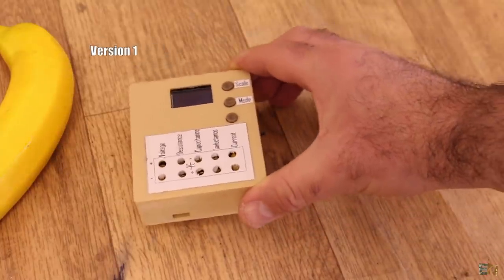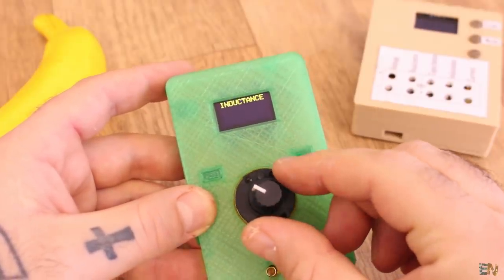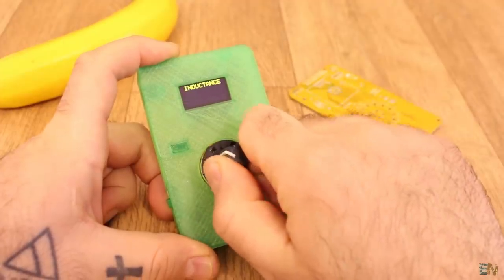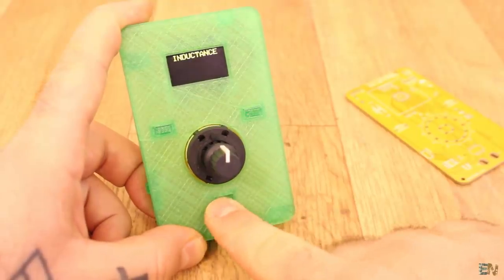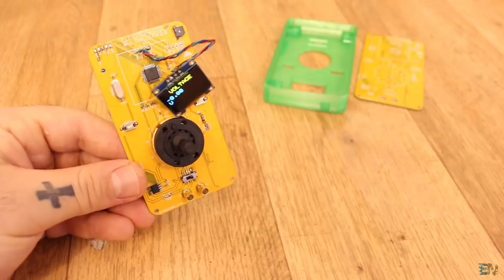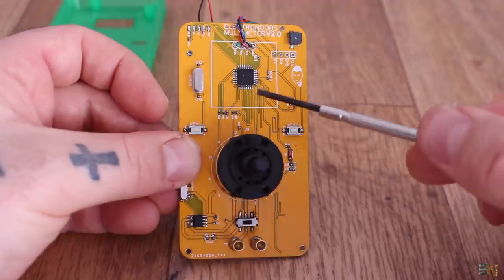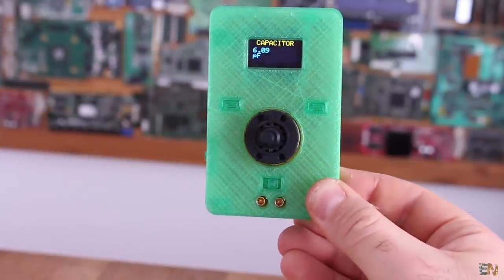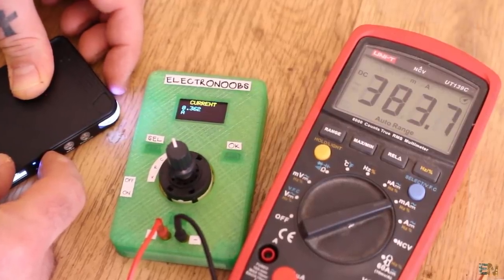Arduino Multimeter V2.0 | All in one: V R C L I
⚠ This is the second version of my all in 1 multi-meter. This time the circuit is better and I also have a PCB. See the schematic and code for more. I hope you like it. It can measure V R C L I and more in future updates.